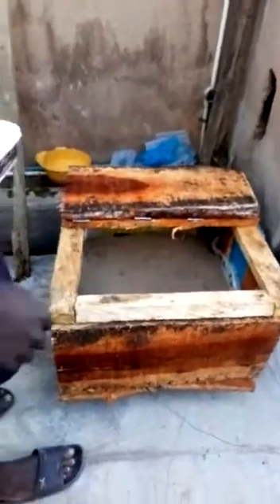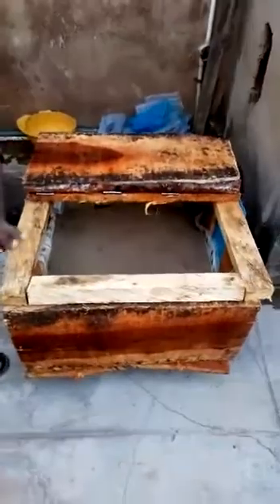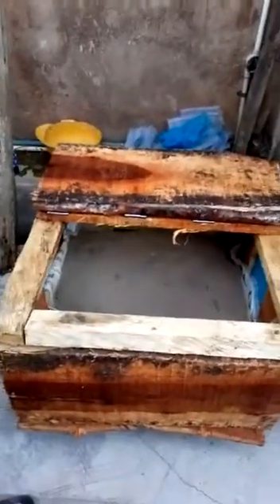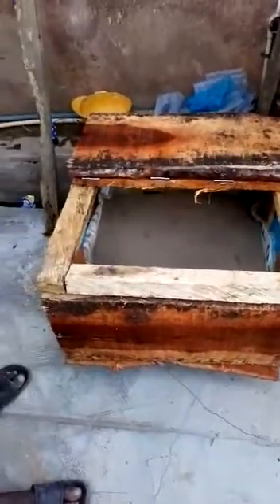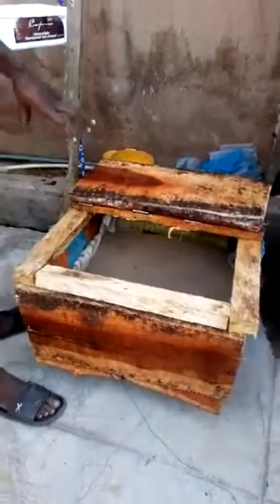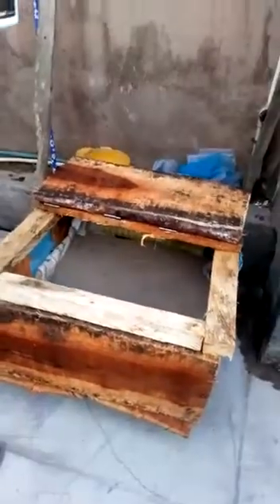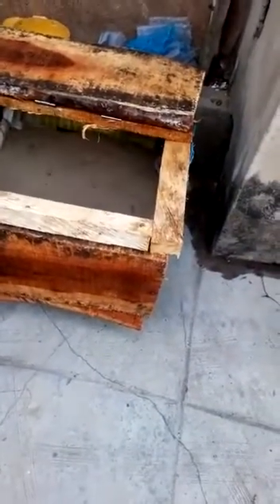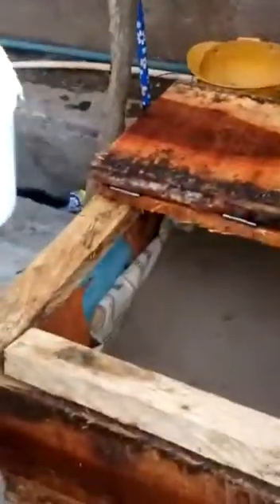snail egg hatching by abiapls & Co, 07064696295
snail egg hatching